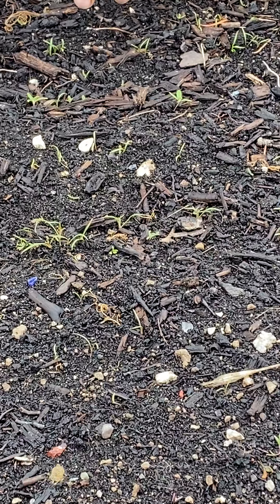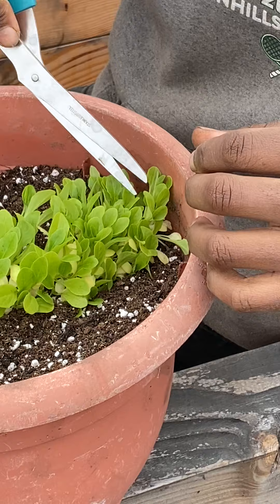KGD Quick Class: What is Thinning? Farmer Akello explains!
Check out these tips from our farmer Akello for thinning your plants such as carrots, beets or radishes! For more detailed information check out our Cold Crop Planting Instructions on KGD’s website.